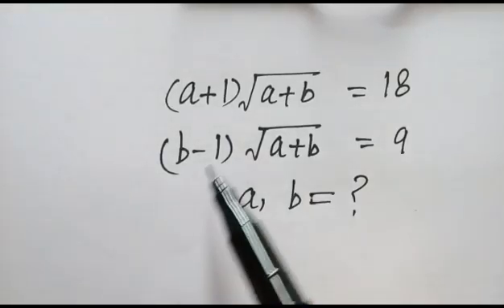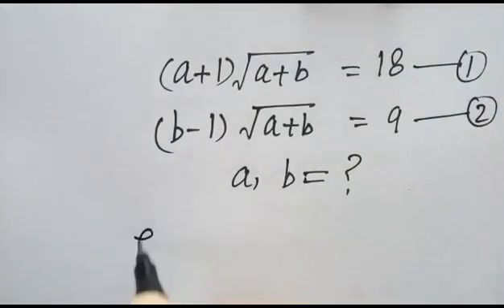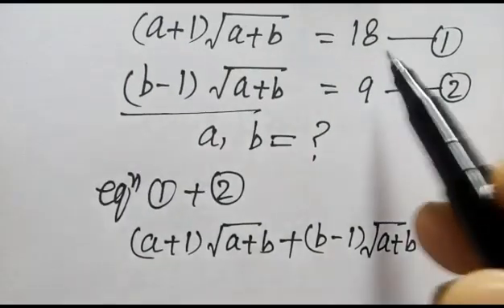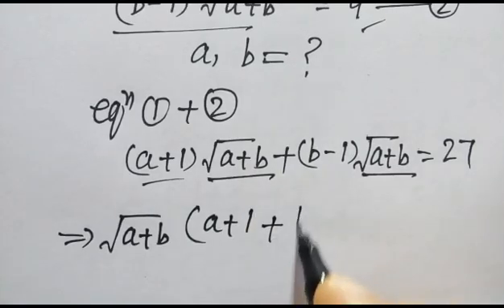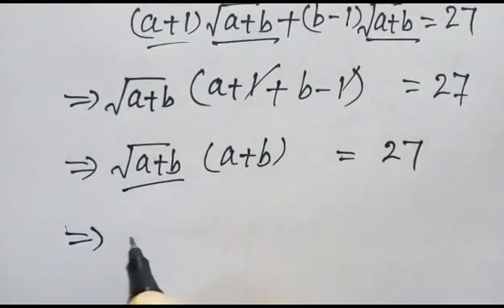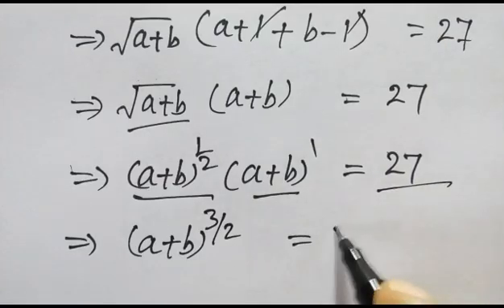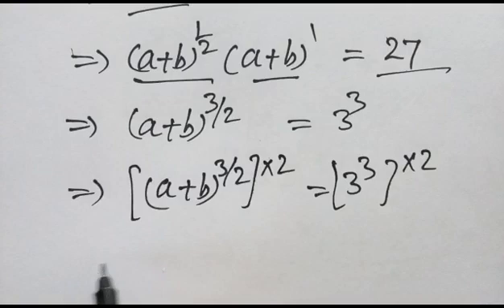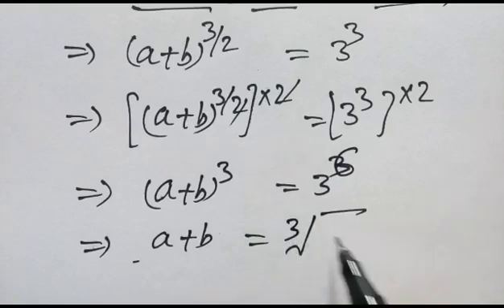Awesome Equations ;(maths Olympiad)